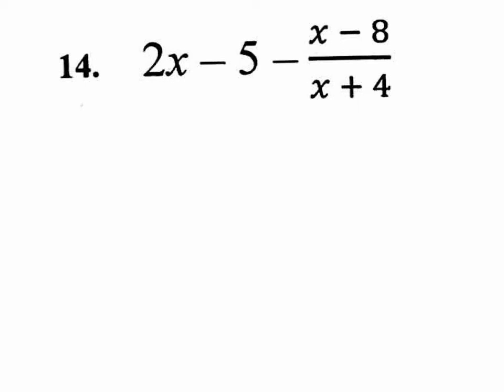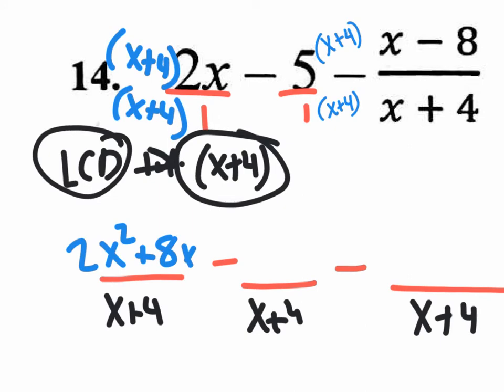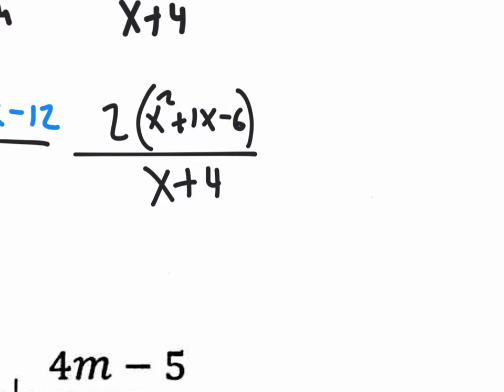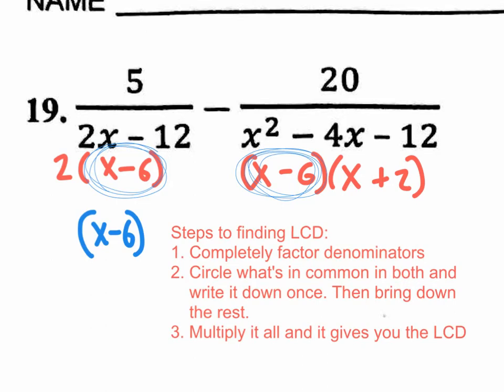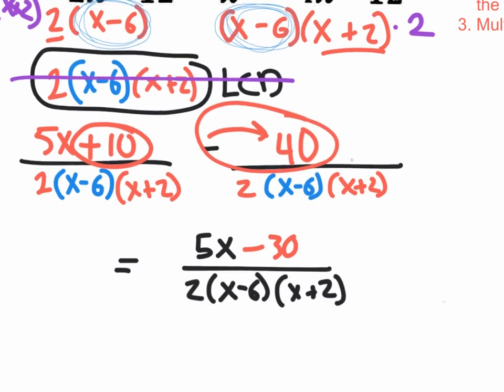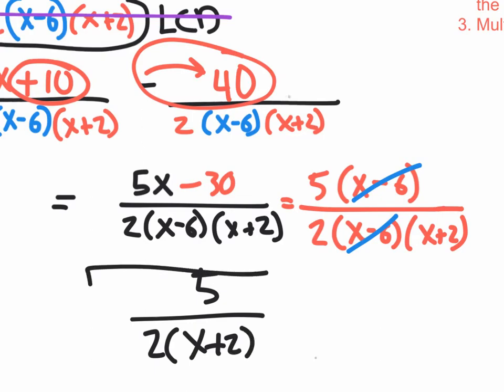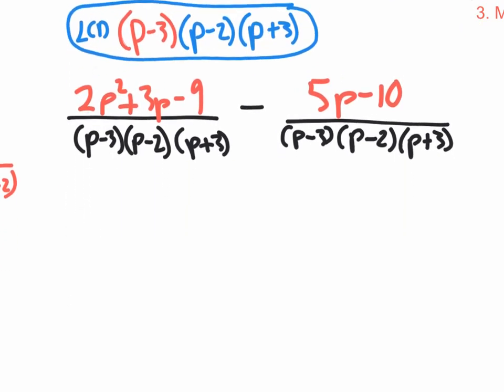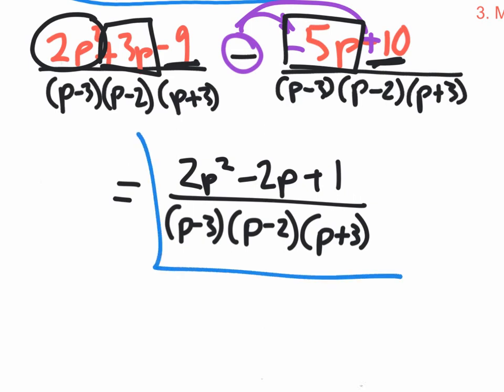v6 8.2 Add-subtract rational expressions